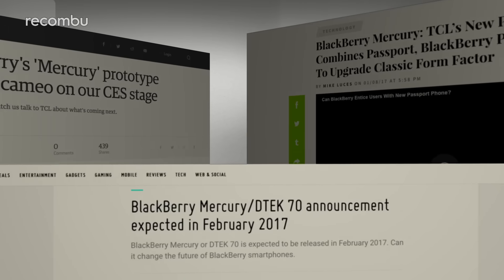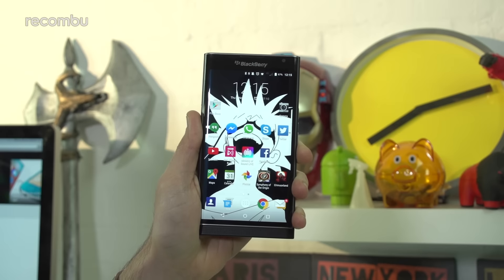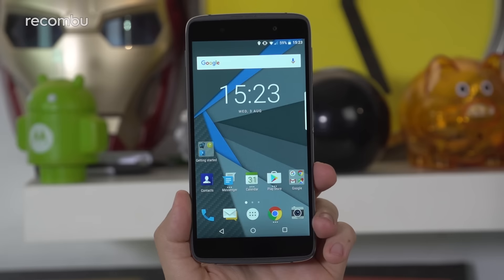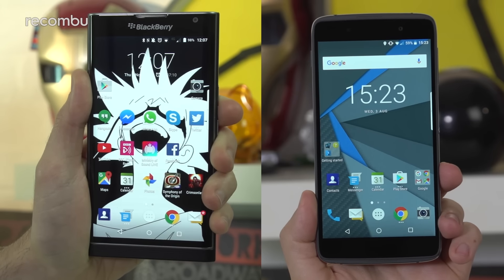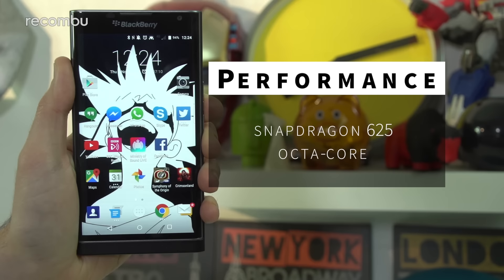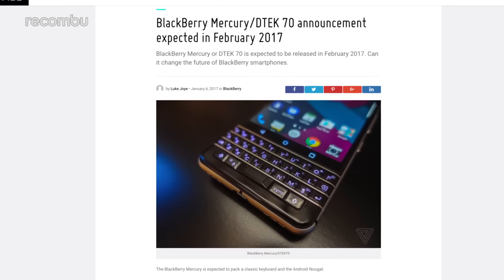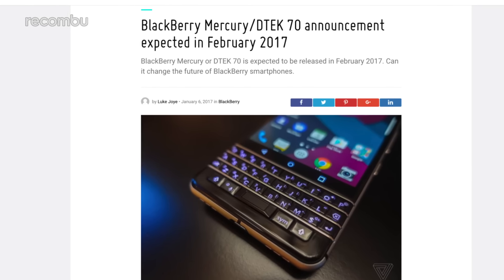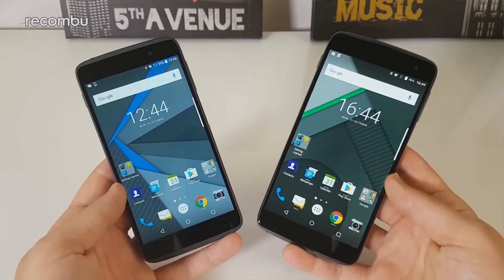Blackberry DTEK70: Rumour round-up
BlackBerry DTEK70 (Mercury) rumour round-up: We scour the web for all the latest rumours on BB's incoming smartphone, the BlackBerry DTEK70 (aka BlackBerry Mercury), set to launch in the UK in February 2017. So far we've seen plenty of leaks and hearsay, but here's what we're personally expecting from the BB DTEK70.